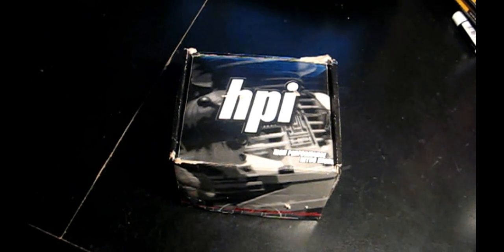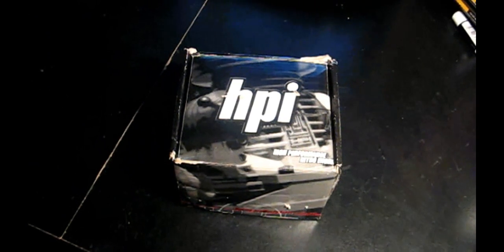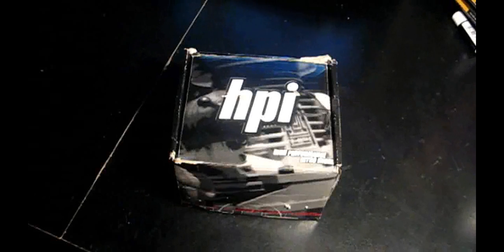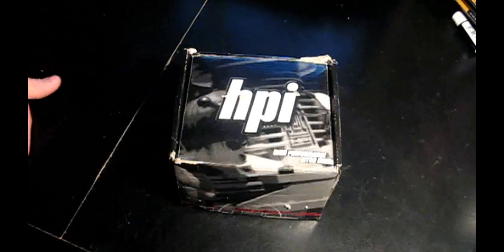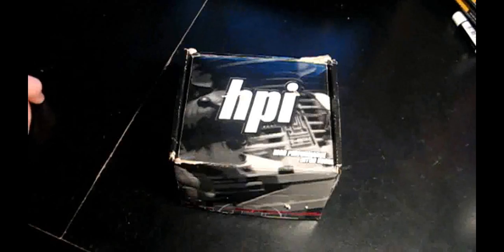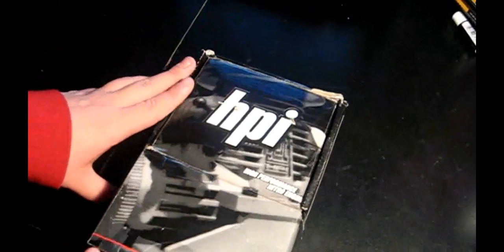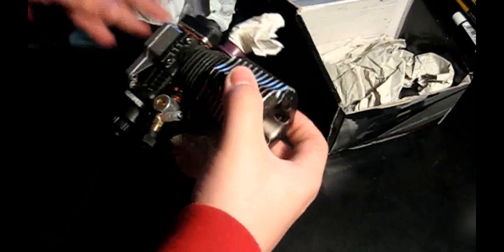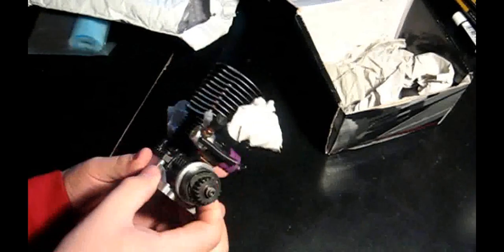Unboxing :: Modded K4.6 HO from Steller R/C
Ok guys finally got the modded K4.6 HO back from Steller R/C.
I can't thank him enough for the mod, ill have some really nice running videos up on Monday.

the AE associated electronics Gt GT2 MGT mini MGT hpi savage x ss, traxxas revo tmaxx t maxx s ofna hyper st pro 7 8 9 8. buggy truggy jammin crt crt.5 mini hyper losi lst lst2 lst1 muggy 8ight 8ight-t truggy monster truck mt byt fuck chris mt kyosho 777 sp2 worlds mugen mbx lx comp pro and many more! os engines trx picco sts axial .12 .15 .18 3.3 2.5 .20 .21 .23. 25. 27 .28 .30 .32 collari lrp spec 3 DM

picco rb .12 .15 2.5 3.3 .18 os axial lrp spec 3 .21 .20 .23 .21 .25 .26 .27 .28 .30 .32 collari trx

revo traxxas hpi savage x ss lst lst1 lst2 2 1 aftershock gt gt2 ae associated mgt 8.0 mini mgt mmgt firestorm hellstarter warhead warhammer tower terror xxxnt xxx-nt jato stampede rustler rusty pede tmaxx t maxx s max bandit slash slayer platinum ofna buggy truggy monster truck mt hyper 7 8.5 9 mgt comp MGM lx mbx pro 4-tec crt crt.5 hyper mini mugen kyosho 777 WE MBXt ravager violator team magic hudy XXXnt XXX nt ravager violator force .32 .21 .28 sp2 wheelie vid video

14 b4 rc10b4 rc10b44 b44 rc10t4 bashing racing xxx xxx4 xxx4 G+ xxxx4G+ maxamps apogee lipo limn 2s 3s 4s 5s 6s quark 125b quark 33a mamba side winder sidewinder maxx MM MMM mamba monster maxx e maxx e savage savage 18t 18b 18mt 18r rc18t rc18b rc18mt rc18r ft factory team ae associated racing losi kyosho buggy truck 1/10th 1/10 jumps jumping jump mgm compro feiago hacker bl brushless brush less brushed novak lrp ae goat sensored sphere trinity monster 27t 19t 15t 13t 12t wind comm. Neu nemesis xl l m s elite IB GP 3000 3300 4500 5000 mah 5000mah 33000mah 3000mah 42000mah 4500mah slash slayer pede rusty rustler stampede VXL velelion e muggy revo maxx savage eagle tree eagletree monitoring system micro losi mini t mini baja 1/36 dt desert truck wheelie vid video